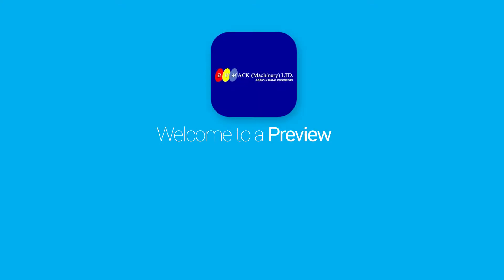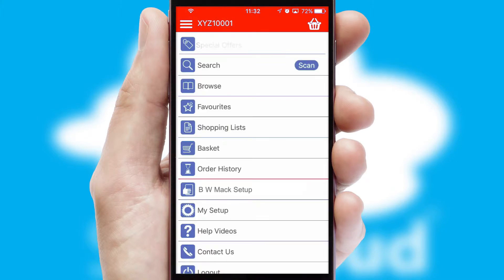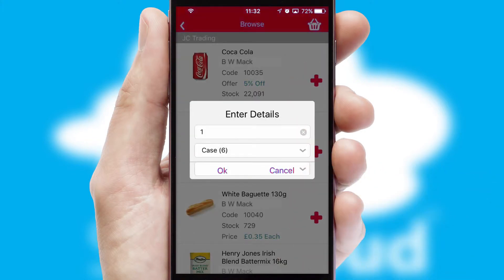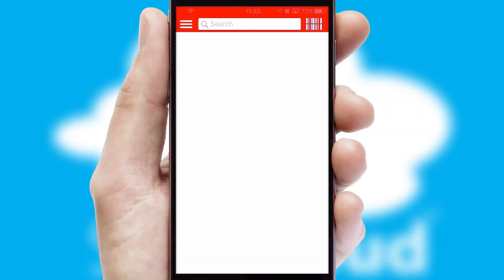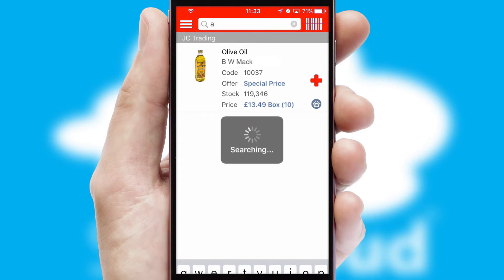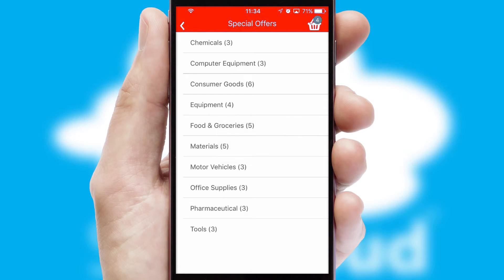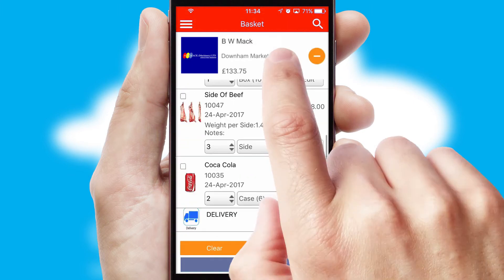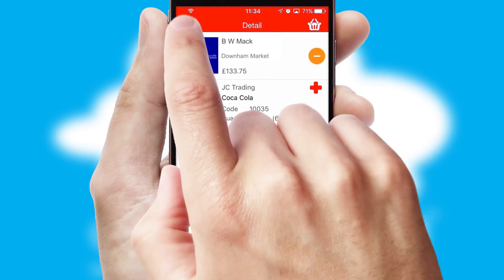B.W. Mack - Mobile App Preview - BWM364W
This is a preview of what a mobile ordering app designed for B.W. Mack and powered by SwiftCloud could look like. This video has been prepared specifically for the team at B.W. Mack and not for general marketing purposes.